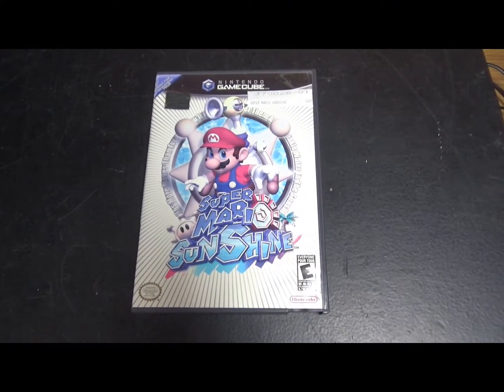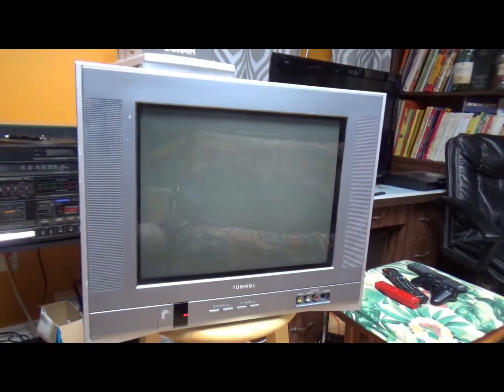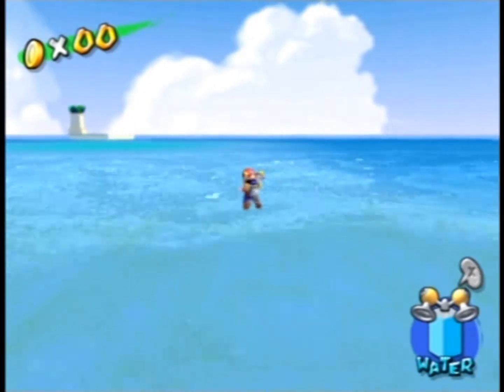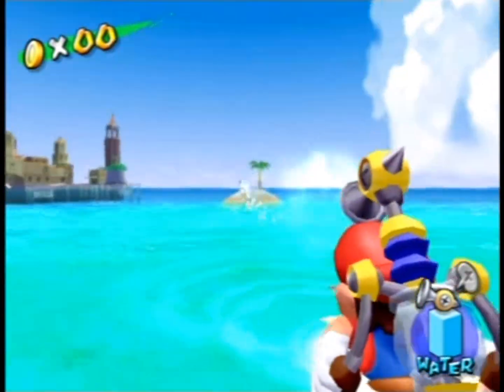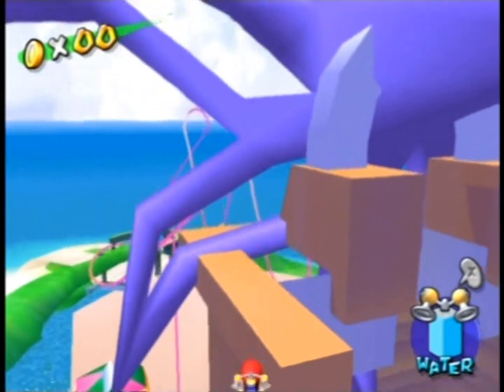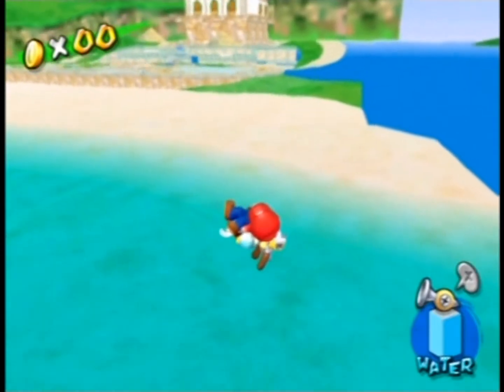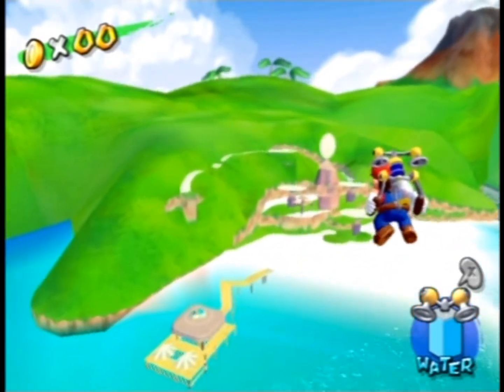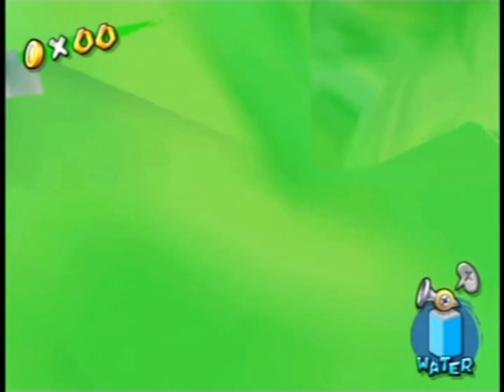Everything Wrong With Super Mario Sunshine's Scenery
In the levels of Super Mario Sunshine, you can see the other levels in the scenery. But the shape of the island is very inconsistent and changes according to what level you're in. This is what we're taking a look at in this video. I'm using an Action Replay code called XYZ mod. It allows to move Mario at hyperspeed and through invisible walls.